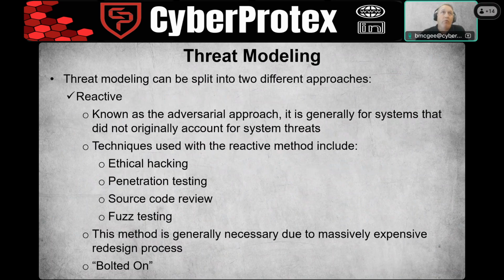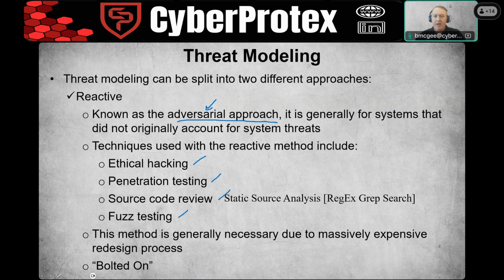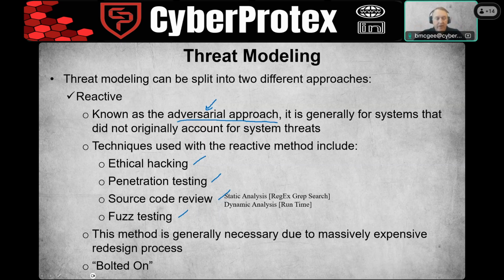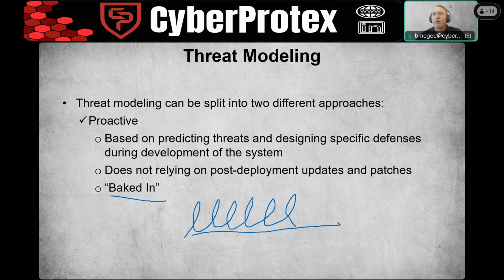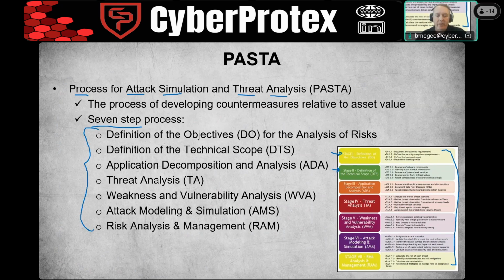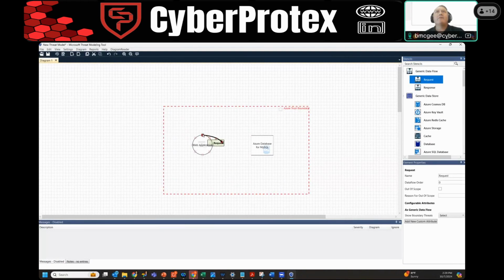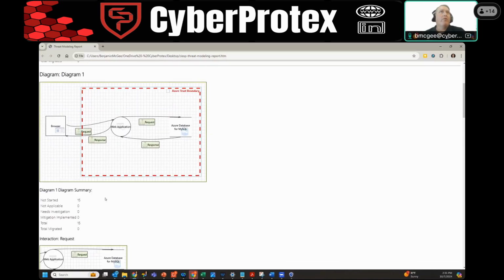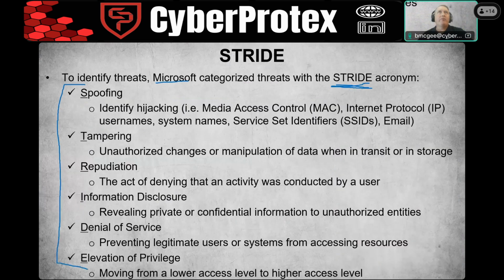Threat Modeling - ISC2 CISSP - Day 1.8